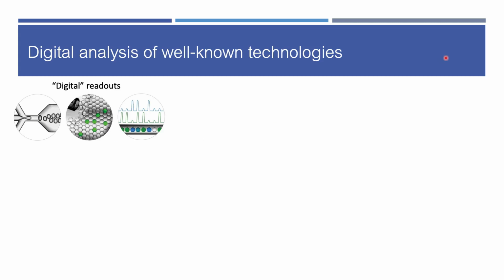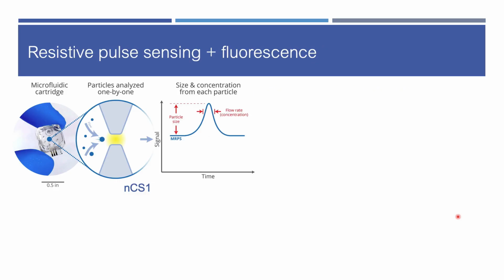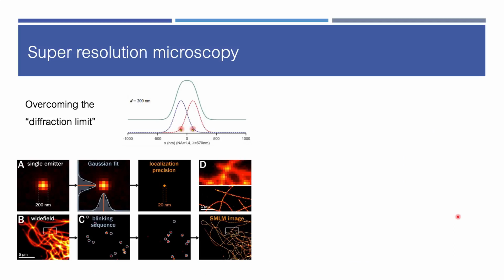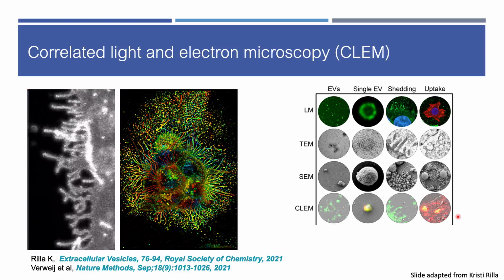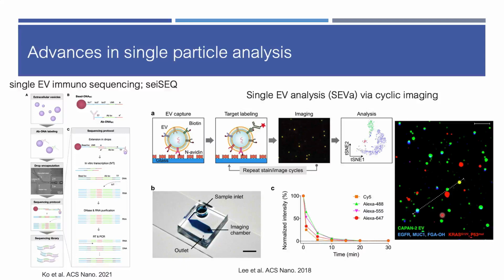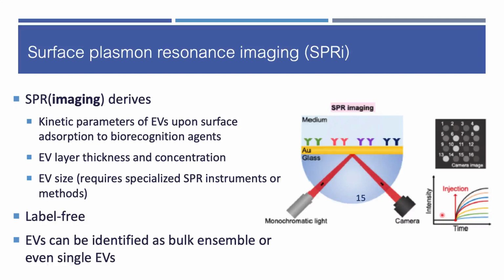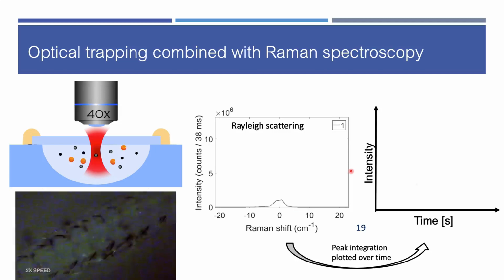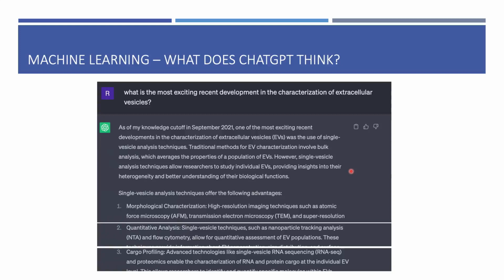ISEV2023 Education Day: Overview of novel development - Randy Carney old